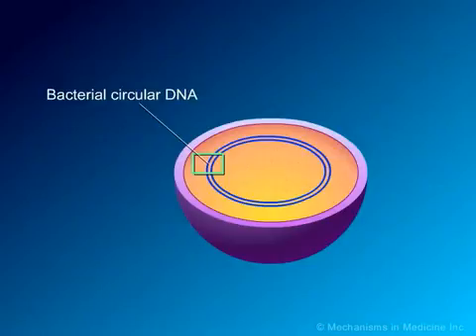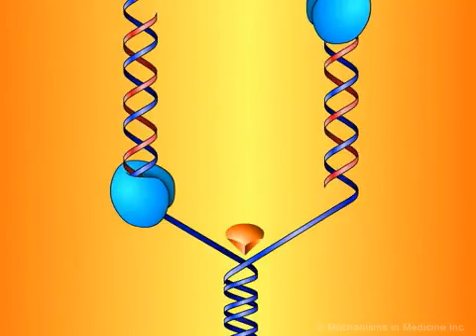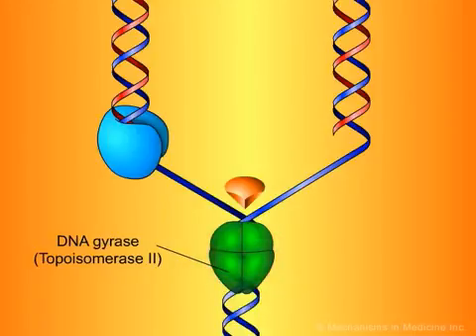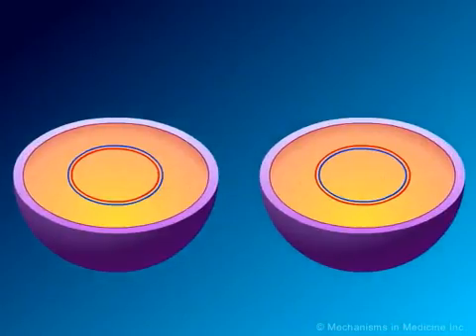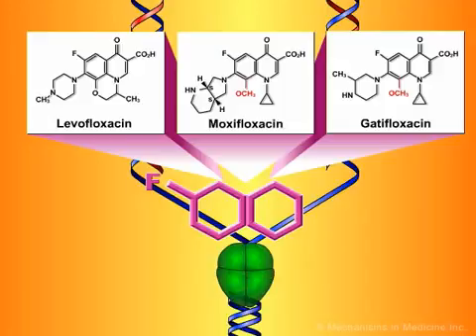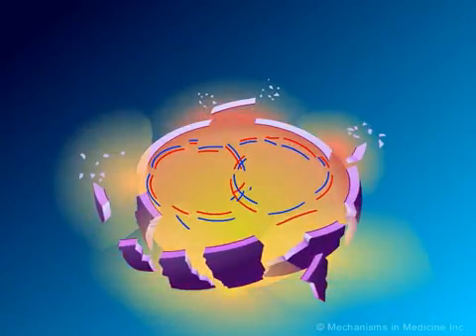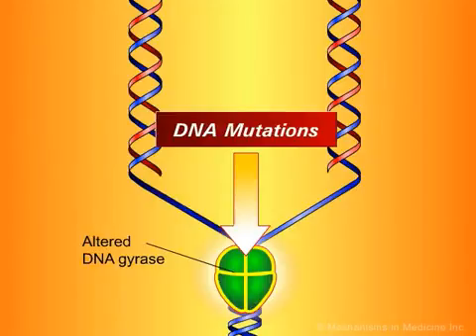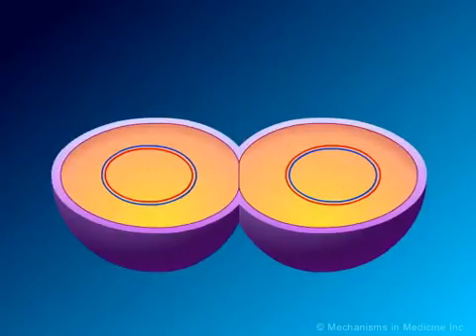Fluoroquinolones Mechanisms of Action and Resistance